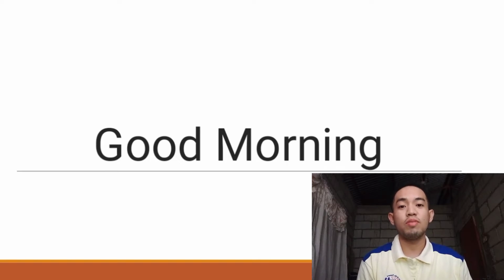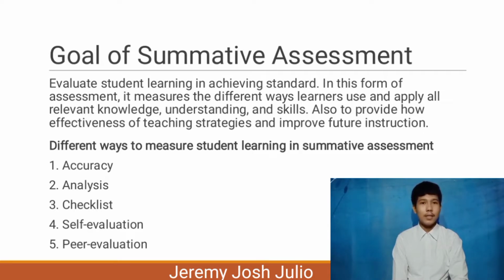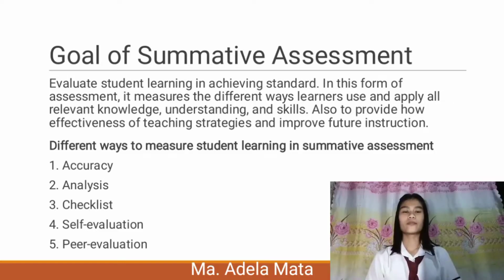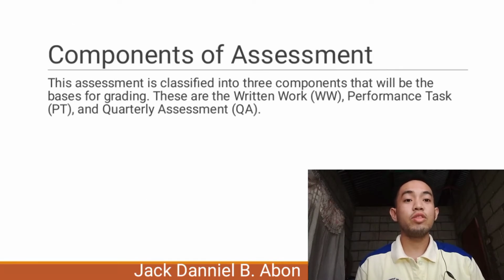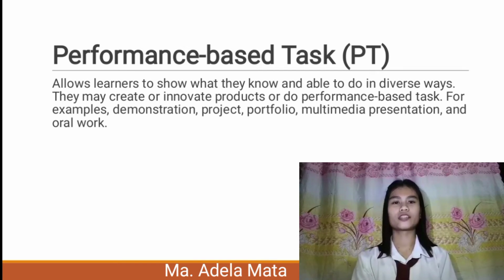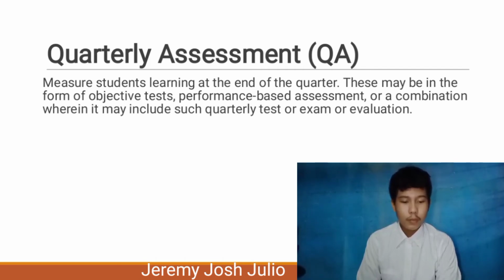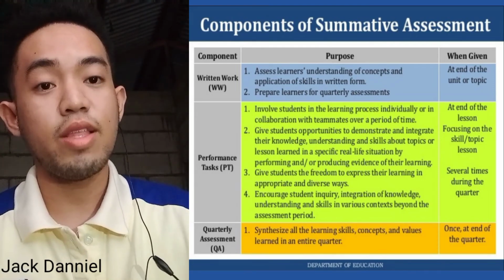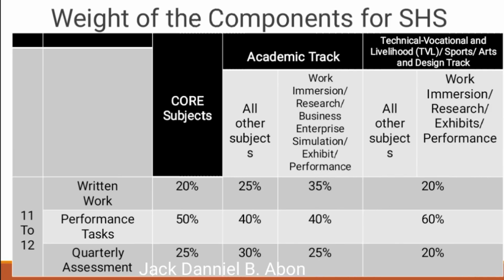Topic 10 - Technology and Summative Assessment (Educ 8)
Educ 8 - Technology for Teaching and Learning 1